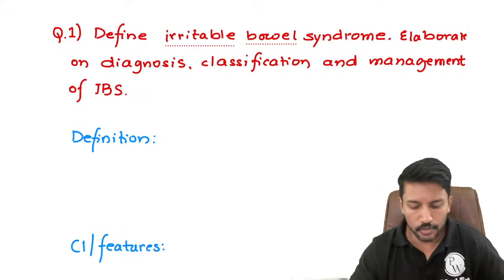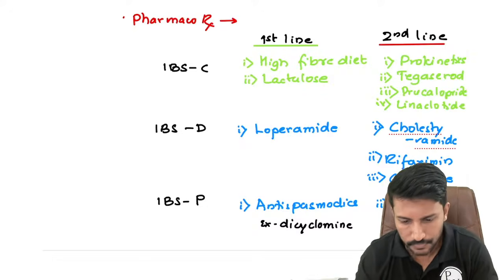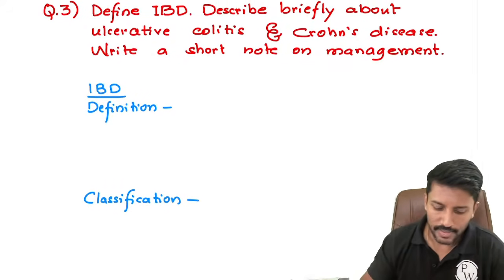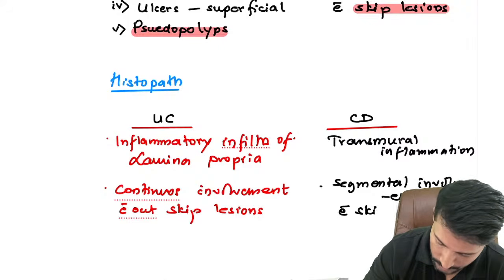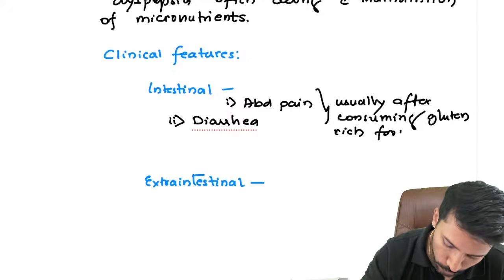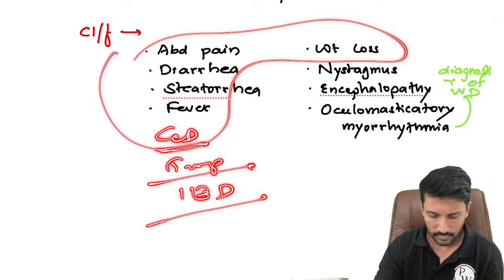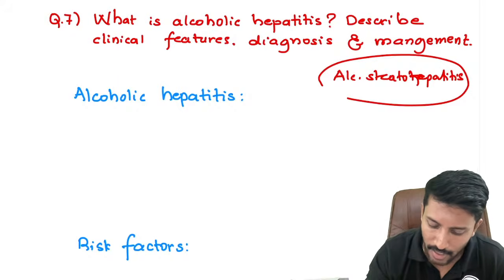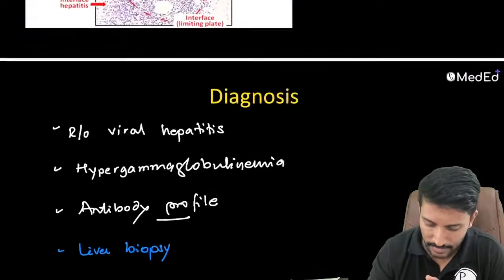Gastroenterology | MBBS 4th Year | Farre Series | Dr. Santosh | PW MedEd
📚 Gastroenterology Lecture for MBBS 4th Year – A detailed session by Dr. Santosh as part of the Farre Series by PW MedEd. This lecture covers high-yield topics in gastroenterology, essential for MBBS, NEET PG, and NEXT exam preparation. Learn about key gastrointestinal disorders, clinical cases, diagnosis, and treatment to strengthen your medical concepts.
🎯 Boost Your Exam Preparation with the best Gastroenterology Medicine Lectures by expert faculty. Stay ahead with concept-based learning, exam-oriented discussions, and clinical insights!